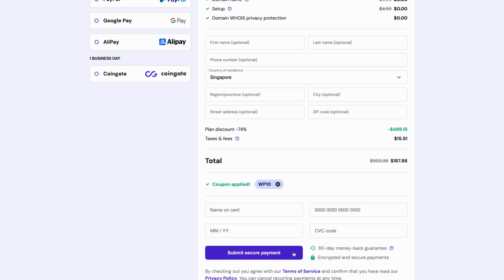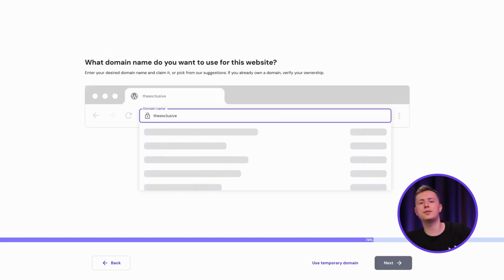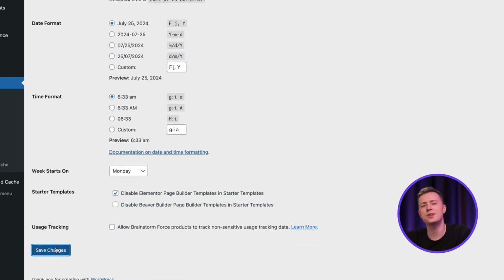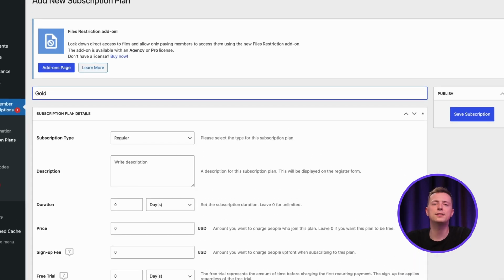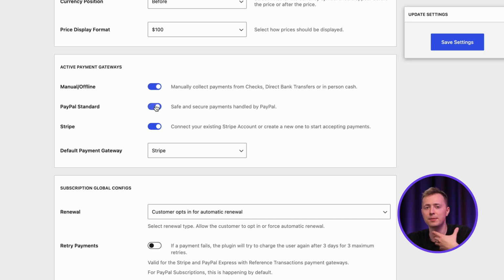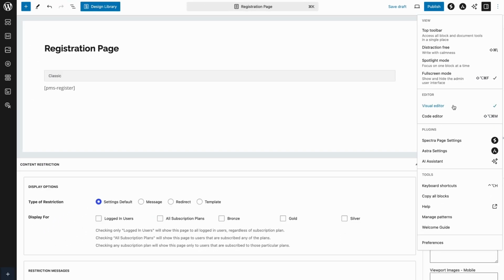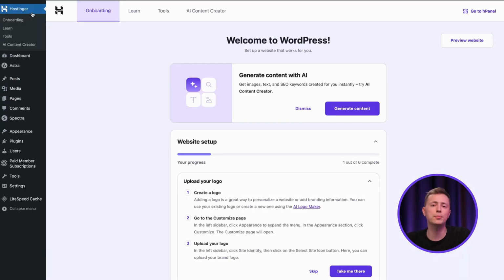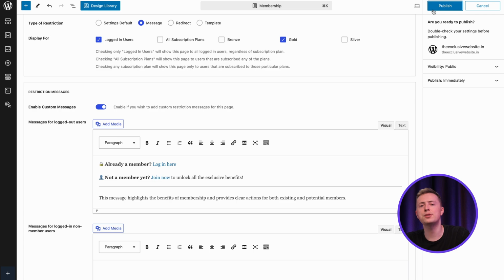EASILY Create a Membership Website With WordPress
Looking to start a membership website with WordPress? Learn how to easily build one and begin generating recurring income! In this tutorial, we’ll guide you through every step of the process, from planning your membership model to adding exclusive content, all using Hostinger's Managed WordPress Hosting. Get started today and turn your passion into profit! 🚀

Key Topics Covered:
00:00 Introduction
00:47 Plan Your Membership Site
02:41 Set Up Your WordPress Site
05:45 Add Membership Functionality
08:39 Create Essential Membership Pages
10:49 Publish Members-Only Content
By the end of this video, you’ll know exactly how to create a membership website and start making money online. Whether you want to offer courses, exclusive content, or create a community, this step-by-step guide will help you launch your site fast!

What You'll Learn:
How to choose the best topic and membership model
Setting up your WordPress website with Hostinger
Adding membership functionality using WordPress plugins
Publishing content exclusively for your members

@today-web  YouTube Channel